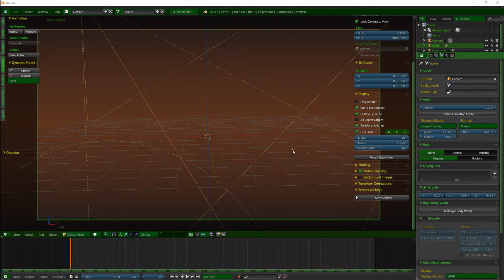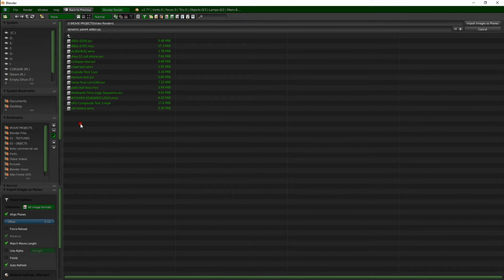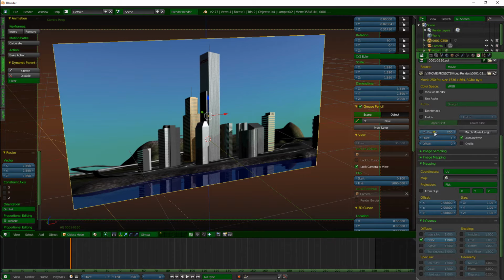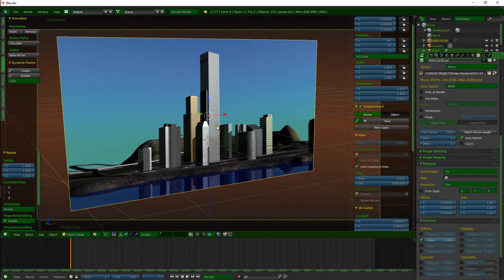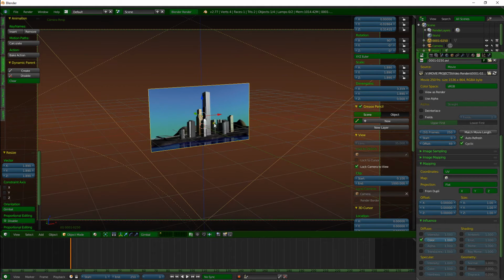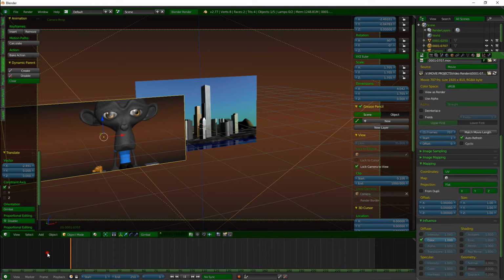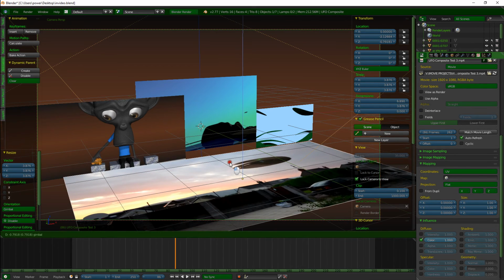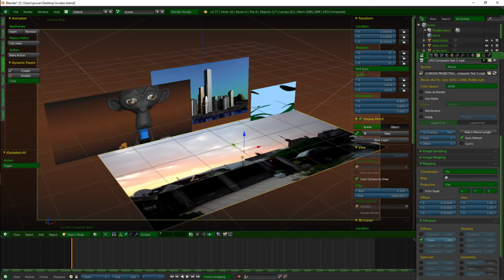Blender - How to use a video file as a texture!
Here we look at how you would show video within your scene eg. on a TV or monitor display.